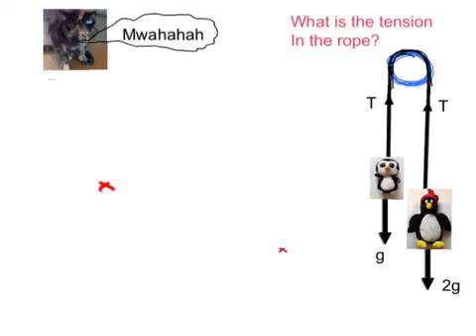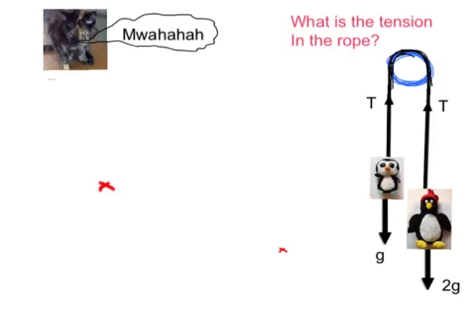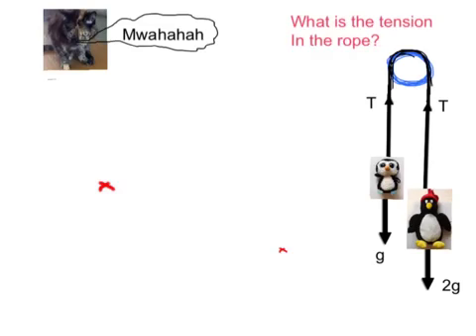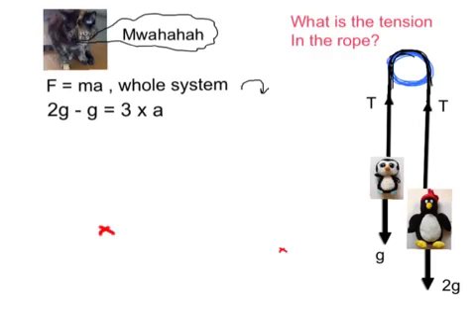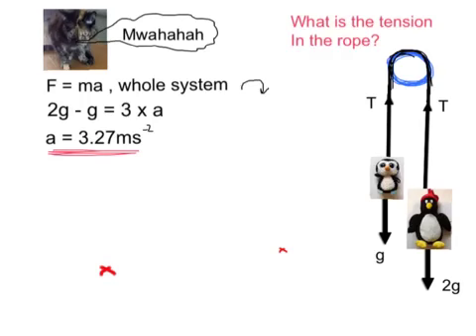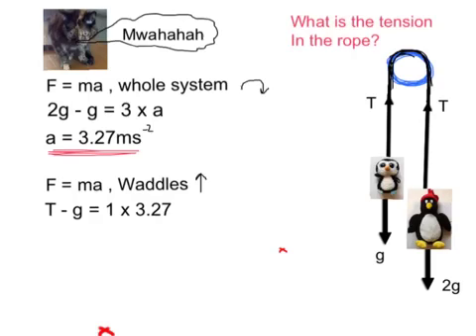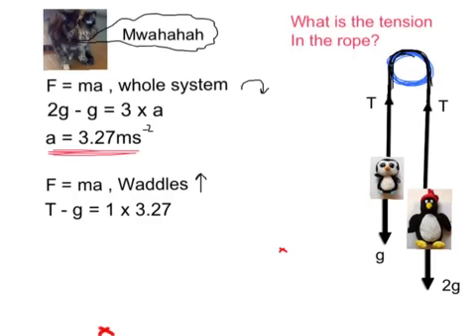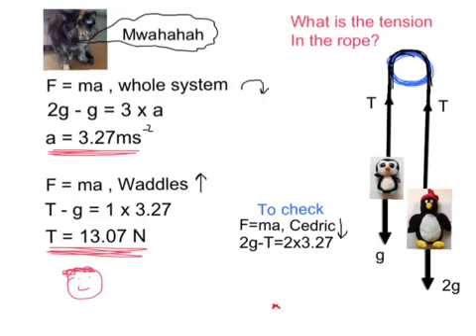mechanics 1 - Connected particles 2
Using newtons 2nd law to look at particles moving vertically connected over a smooth pulley